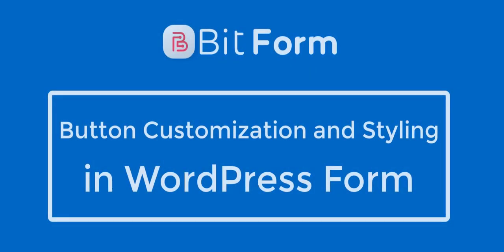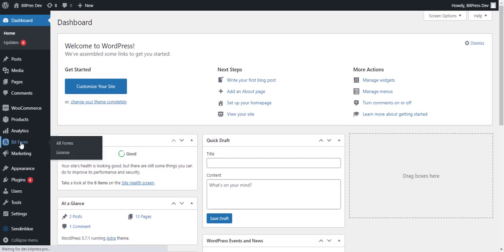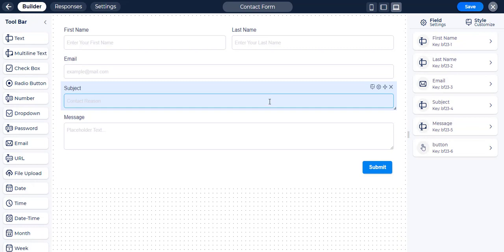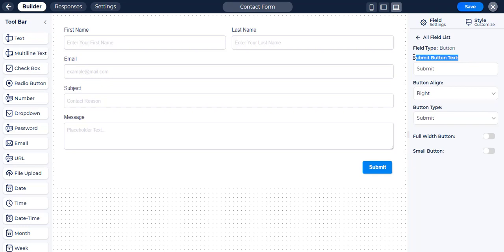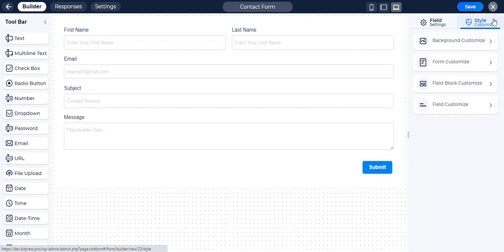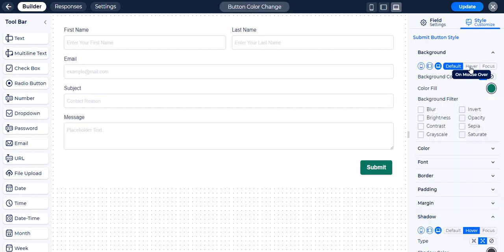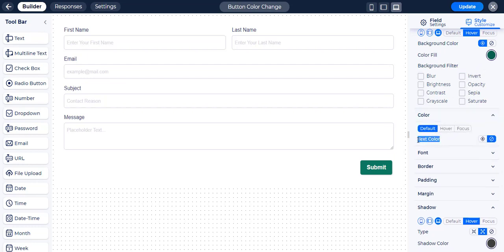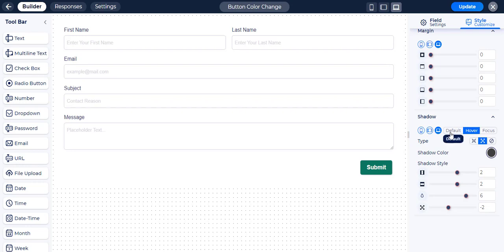Button Customization and Styling in WordPress Form - Bit Form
In today's video, we will demonstrate how you can customize & style the submit button using Bit Form's built-in style editor.

⭐ Button & Button text customization:

1. From your WordPress dashboard, go to Bit Form.
2. Select an existing form or create a brand new form for button customization.
3. Now click on the 'Submit' button field & you can access the 'Field Settings' option from the right panel of the style editor. From this option, you can customize-
* Text of submit button that will be displayed on the form
* Alignments of a button - Left, Center & Right
* Type of button - Submit, Reset & button
* Length of the button- Full or Small

⭐ Styling of a button:
Follow the path to access the style editor: Click on 'Style Customize' ~ Field Customize  ~ Button Style. From the 'Button Style' option you will find 7 different ways to advance styling the button. These ways are:

1. Background: Change the background color as you want in terms of three options - Default, Hover & Focus. By default, the background color is set to blue. Also, you can control the background filter options -Blur, Brightness, Contrast, Grayscale, Invert, Opacity, Sepia, Saturate.
2. Color: Set a suitable color of the button text regarding the options - Default, Hover & Focus. By default, the text color is set to blue.
3. Font: From the font option you can change the "Font Size" & " Line of height" as your orientation.
4. Border: You can set border type as Solid, Dotted, Dashed & Double. By default, the border of the button is set to none. This border will be shown differently in respect of devices users use. Also, the user can change the color of the border in terms of the ''Default', 'Hover' & 'Focus' options. Also, you can change the width & radius of the border you have set.
5. Padding: Change the padding size that will be displayed different in terms of devices. By padding properties, you can generate space around the content.
6. Margin: Change the margin to as same as "Padding". By Margin properties, you can generate space around of background.
7. Shadow: You can set the shadow type as "Inside" & "Outside". By default the border of the button is set to none. Also, the user can change the shadow color & style of the border in terms of the ''Default', 'Hover' & 'Focus' options.